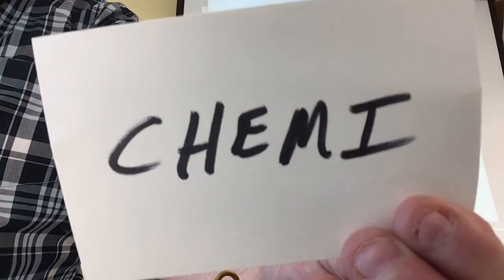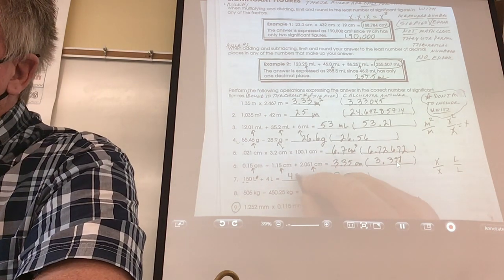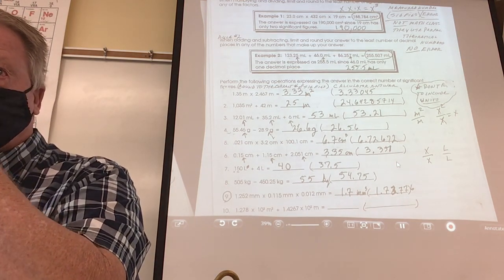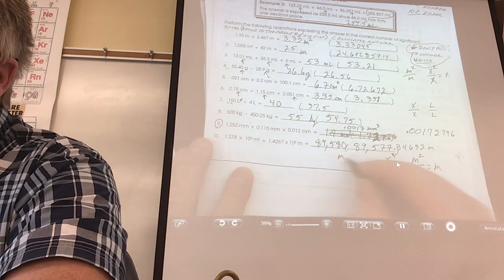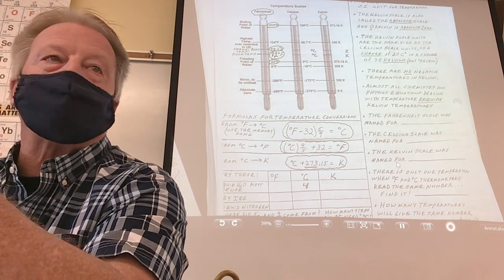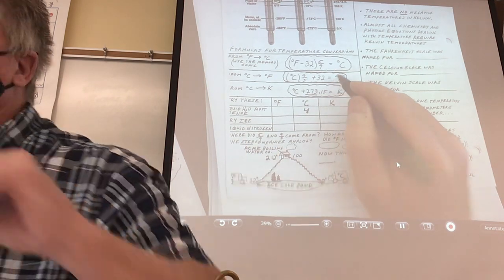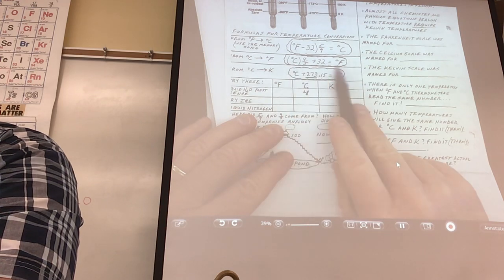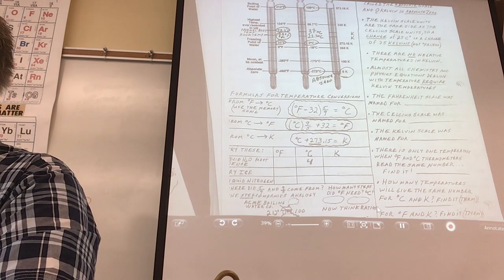October 15, 2021